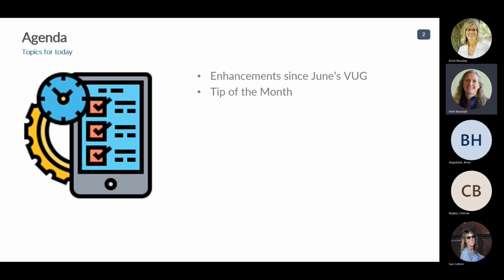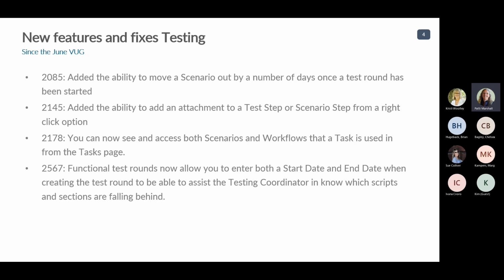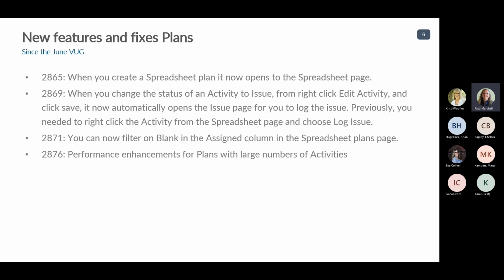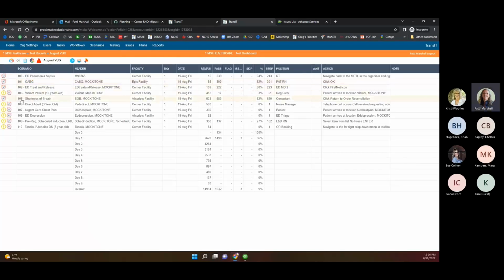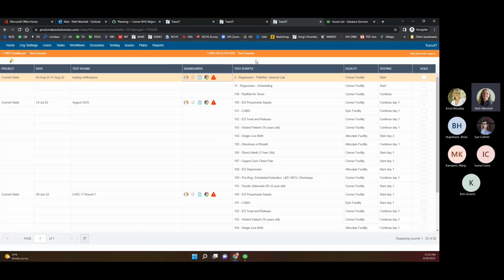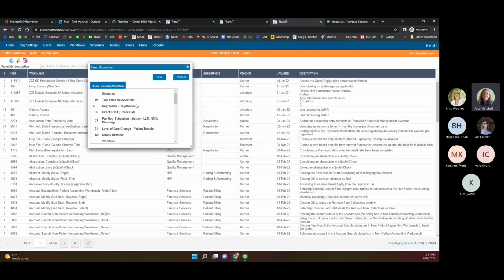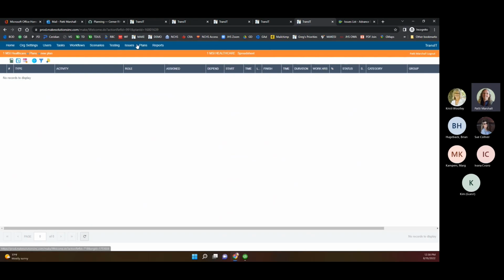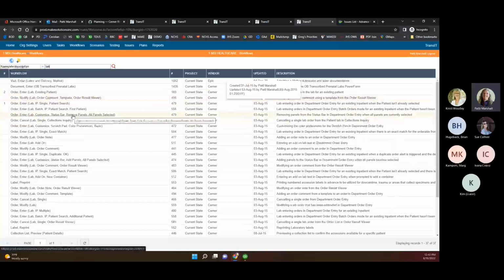MAKE Solutions – TransIT Lunch’n’Learn – 2022.08 - Filtering Personal Position Dashboard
In this months' session we reviewed a few new features and functions added since the last meeting in June.  The tip of the month was a reminder to start each day of testing by filtering to your own personal Position Dashboard view.  If you are already due up in a step a the beginning of the day, you won’t be notified.